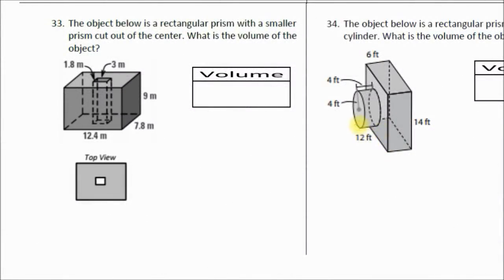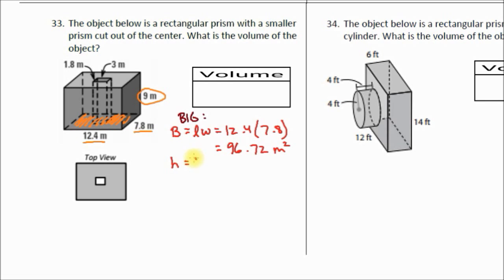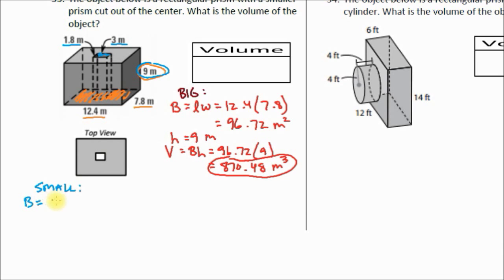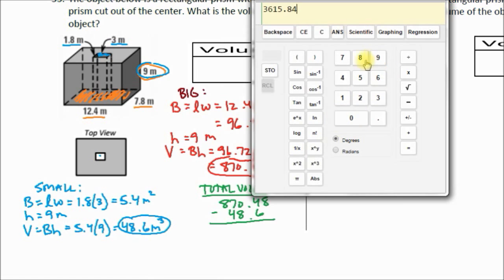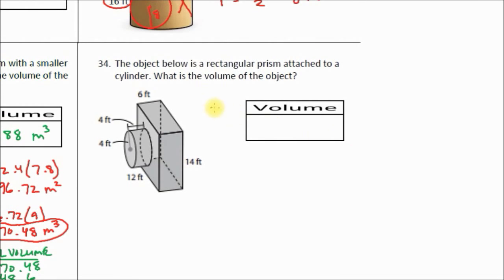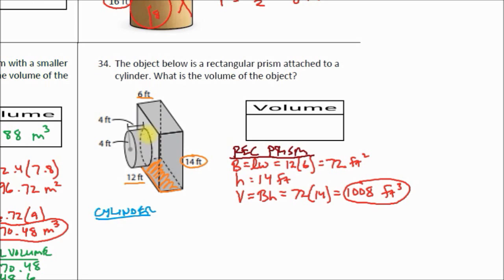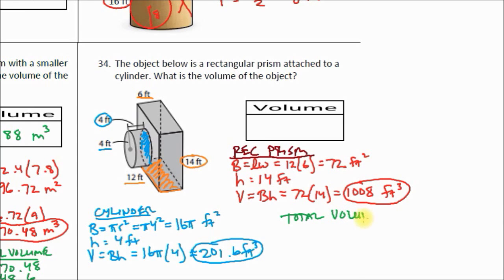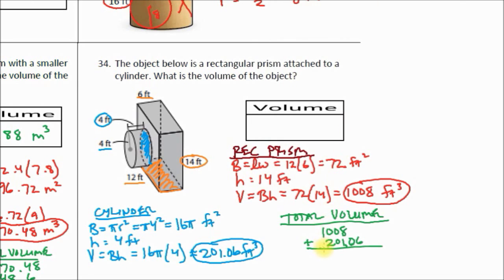IM2 Unit10 Test Review 33 34